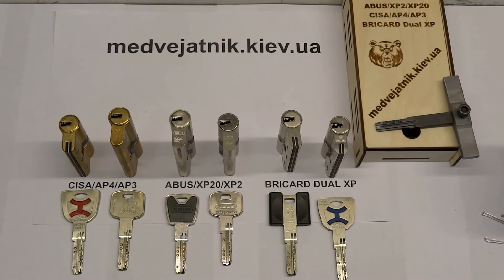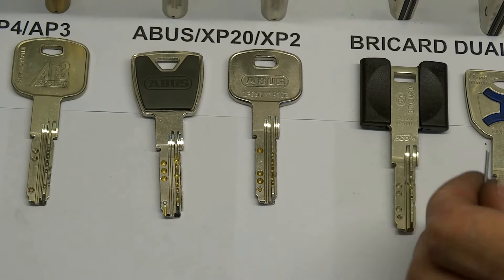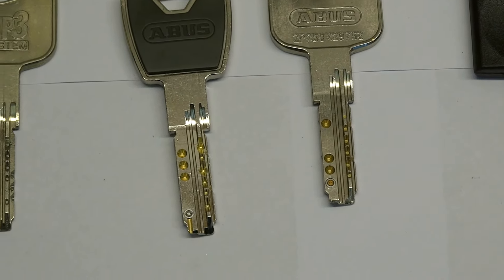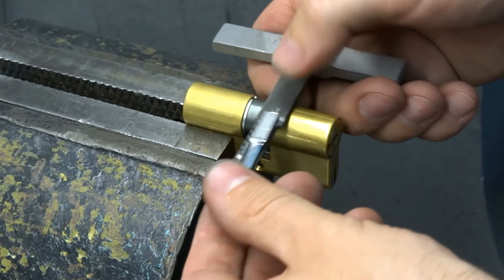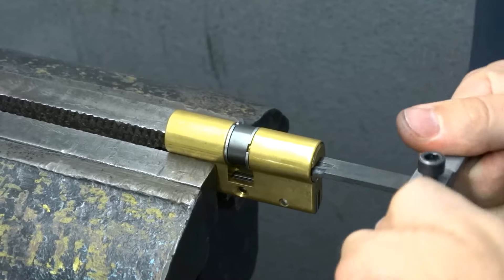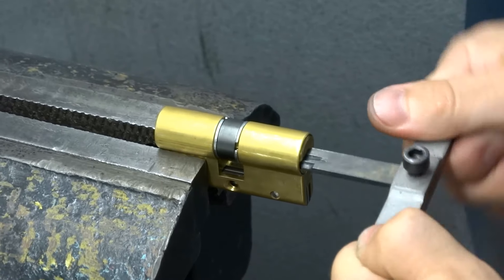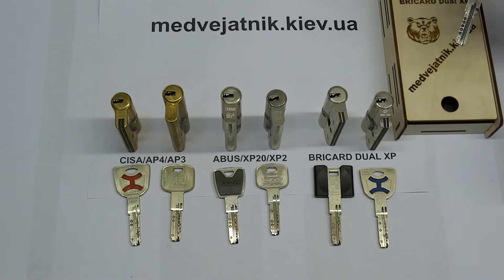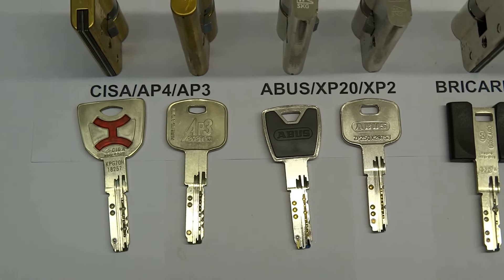отмычка для чизы ап3 ап4 вскрытие замков CISA AP4S Cisa AP3 Cisa CISA AP3/AP4 ABUS - XP2/XP20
отмычка для чизы ап3 ап4 вскрытие замков CISA AP4S Cisa AP3 Механизм цилиндровый Cisa CISA AP3/AP4 (ИТАЛИЯ) ABUS - XP2/XP20 (ГЕРМАНИЯ) - BRICARD DUAL XP (ФРАНЦИЯ)